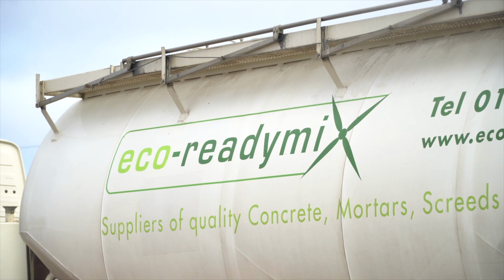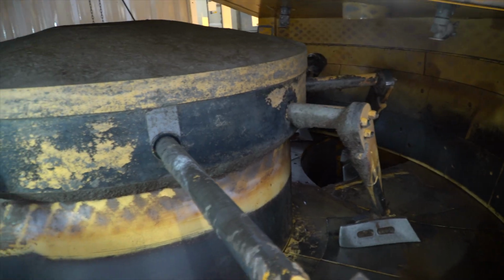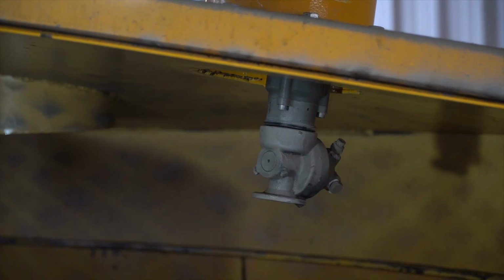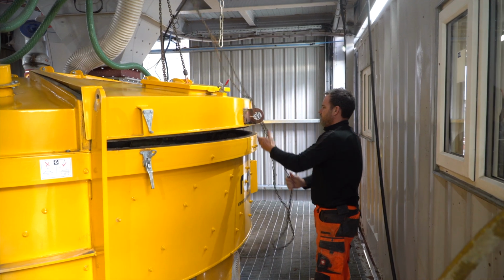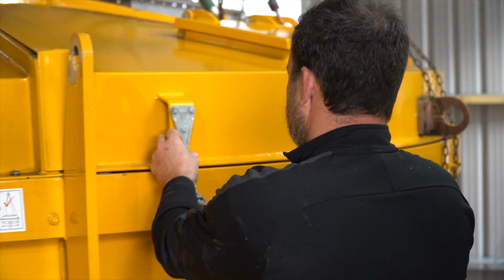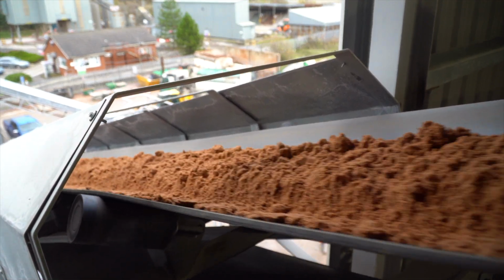Rapid International Pan Concrete Mixer - Eco-Readymix Testimonial Video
“As for Rapid’s customer service and after-care, we couldn’t speak highly enough of our dealings with the team. From sales, to fulfillment, to post install advice, Rapid have been there every step of the way and all in all we couldn’t be happier with the end result!”

Read more about Eco-Readymix's experience with the new Rapid Pan concrete mixer, installed in their new batching plant at Ellesmere Port, UK,